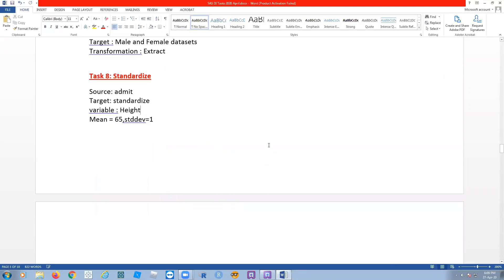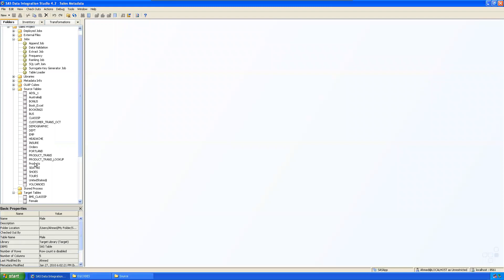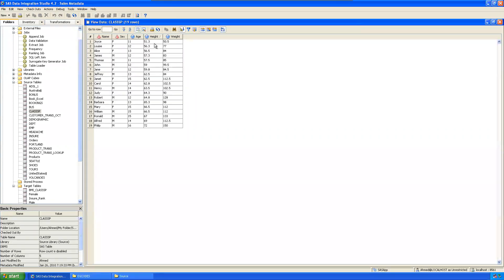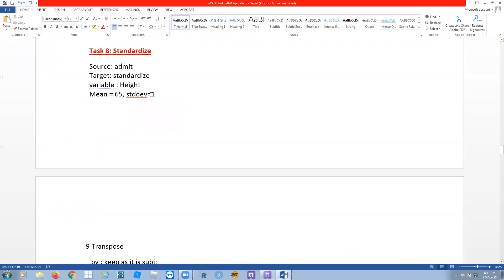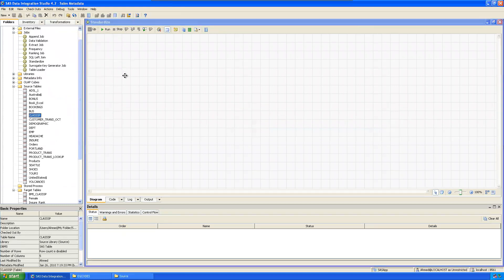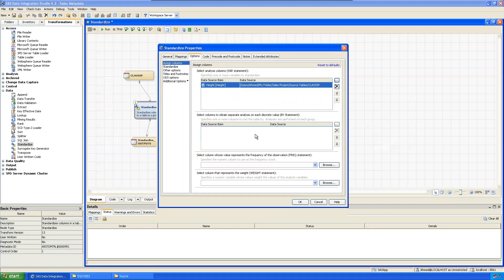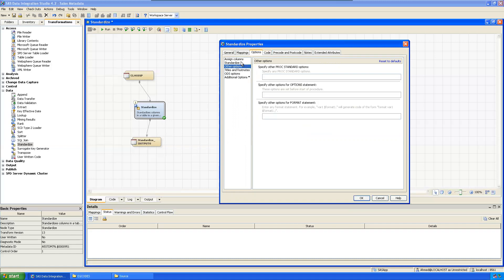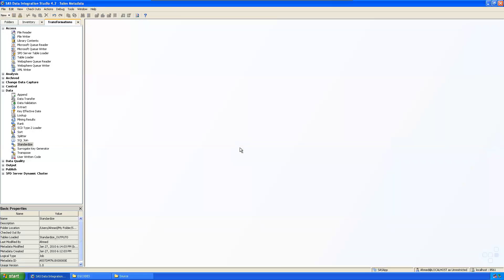Standardize Job in SAS DI Studio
Learn complete Clinical SAS Programming ( Base, Advanced, Clinical, CDISC- SDTM, ADaM, TLF, Graphs, Statistics ) just for Rs. 10,000 as an independence offer.
Enroll by 19th August, 2022 and the classes will start from 20th August, 2022. 50 hours of live interactive classes will be provided in your convenient time either in mornings or evenings.
Limited seats.
Hurry up.